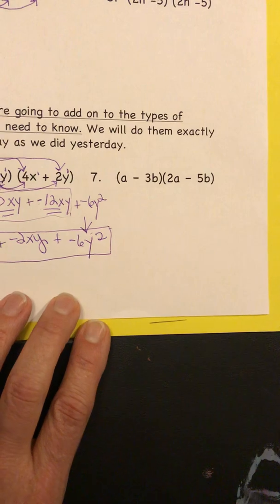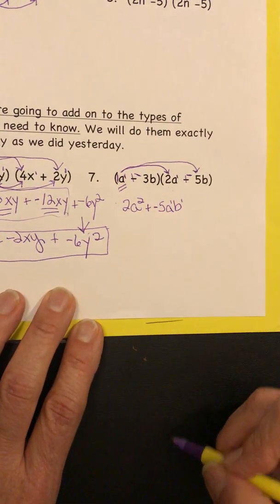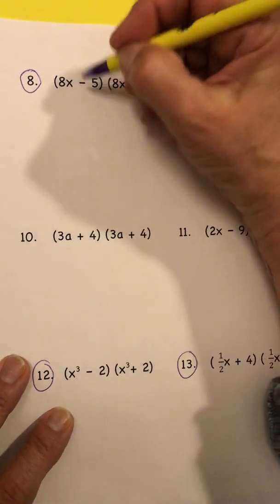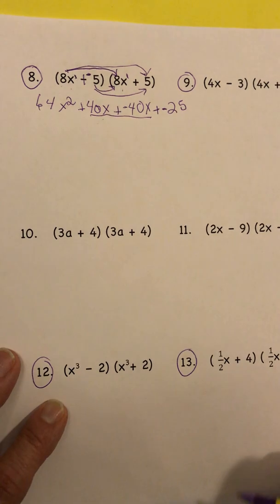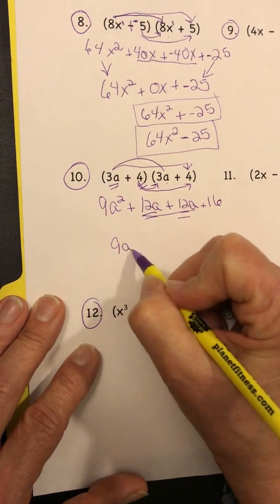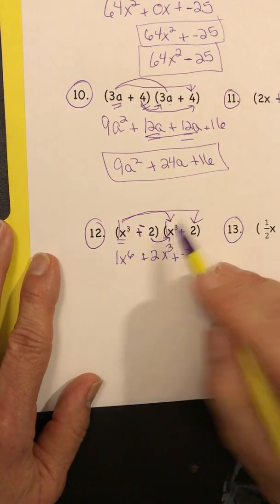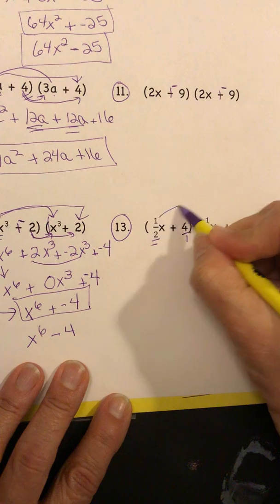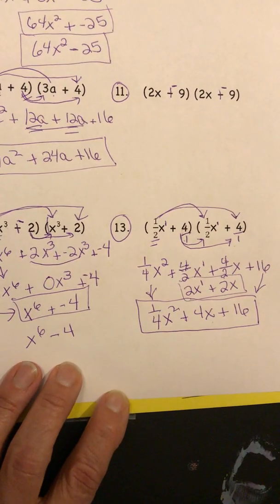7 3B More Notes Video Tuesday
This is the second half of our 7-3 Note sheet Video.
Have your notes ready! We will have more practice on them tomorrow,
Watch for your 7-3 Try These Practice sheet to be put in later today.
Last Video for today!!